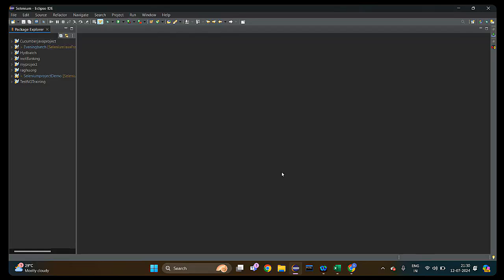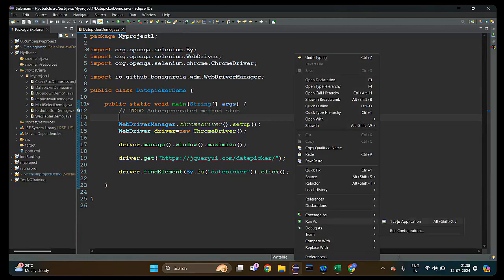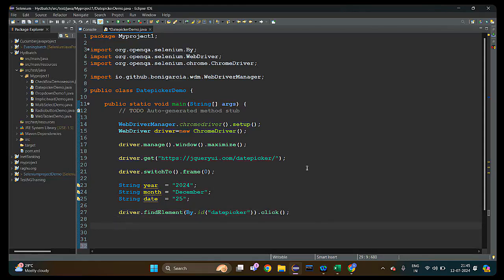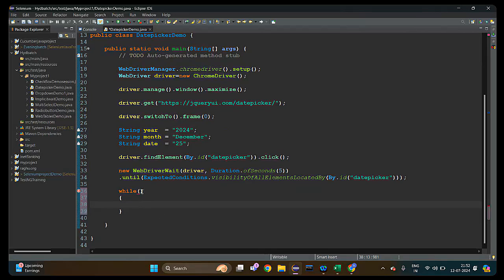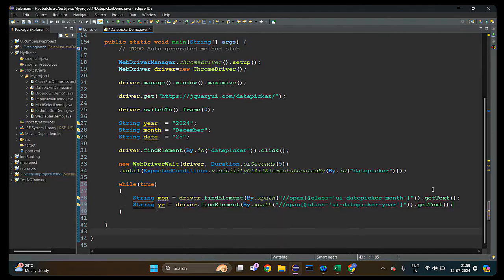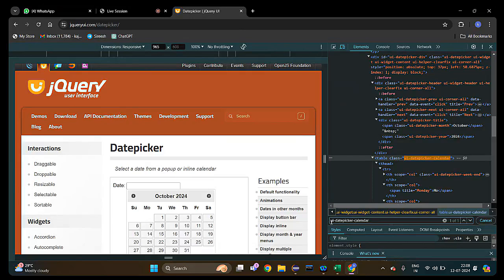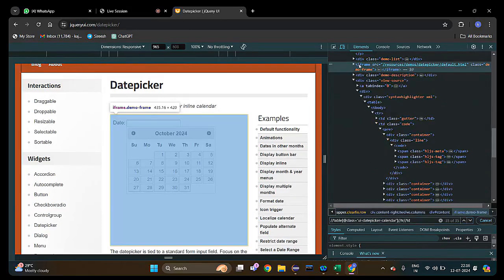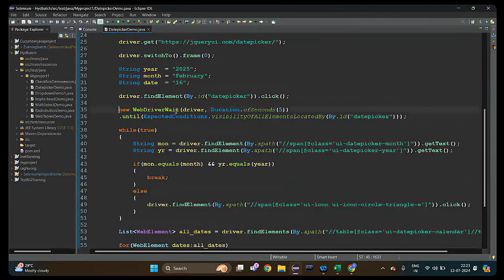Session 23 - Selenium with Java | Software Testing Training | Automation Testing